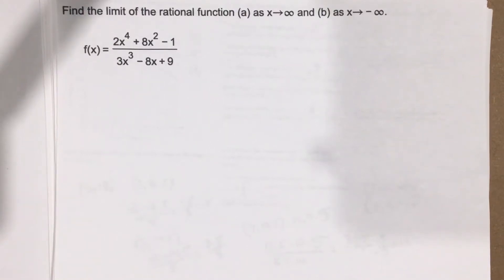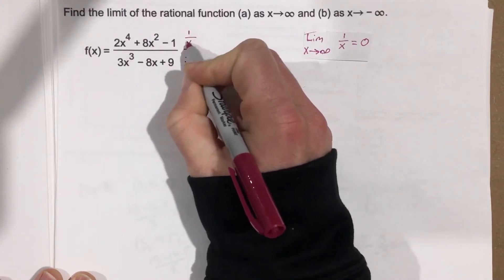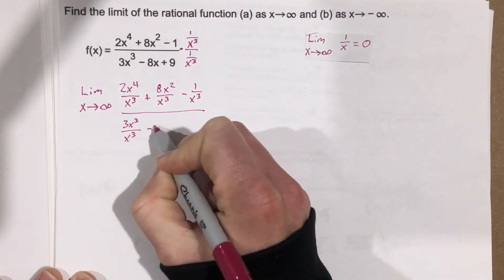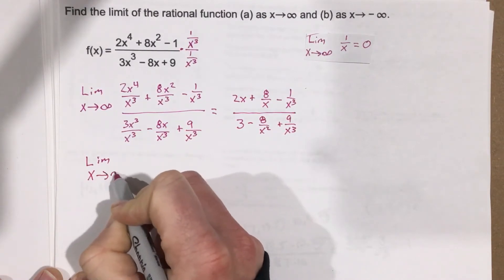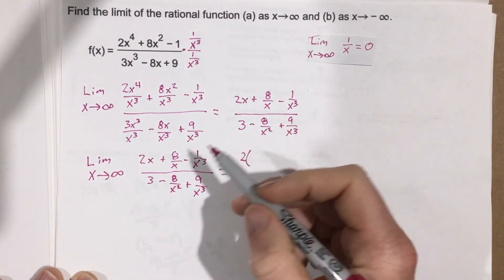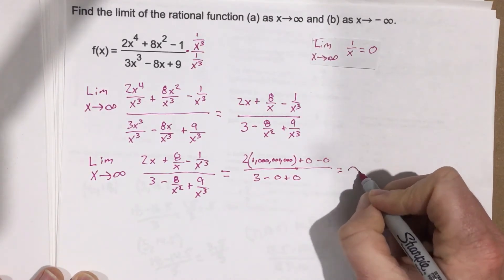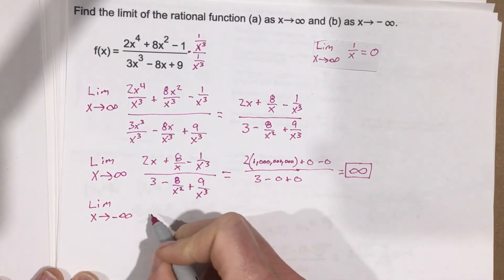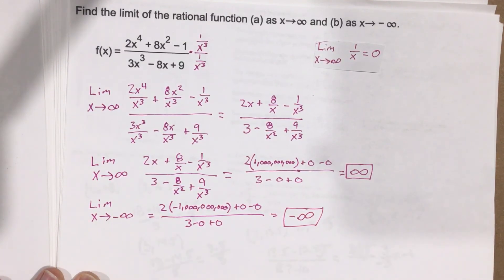2.6 - Problem #3 (Calc)